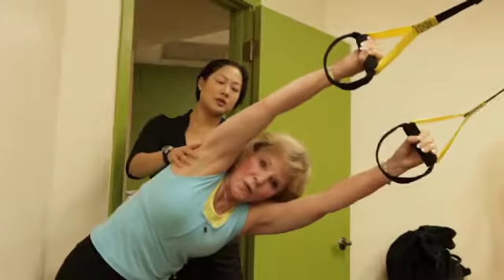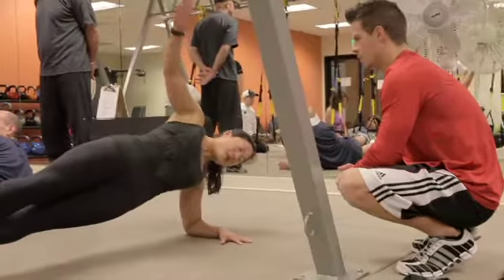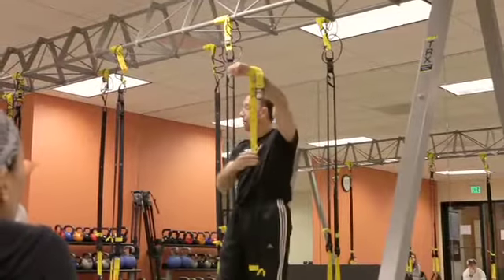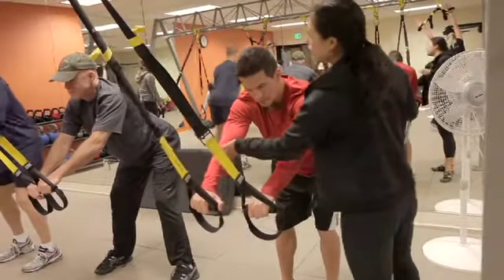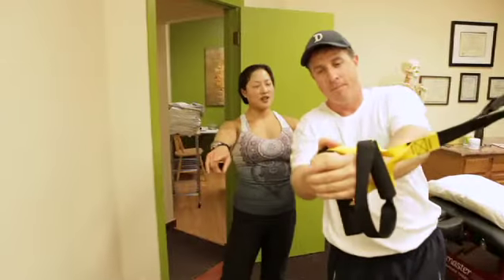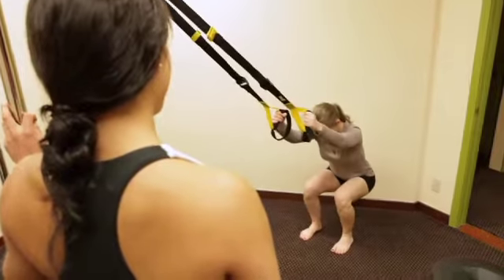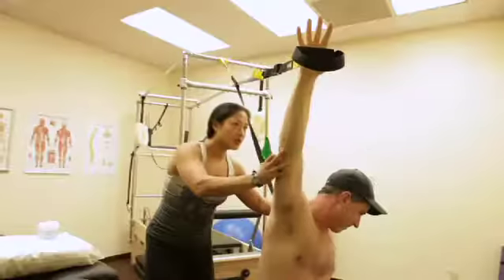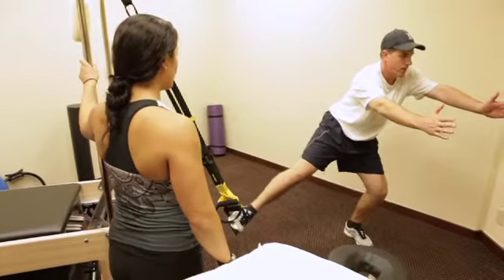TRXスポーツ医学サスペンショントレーニングコース（SMSTC）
YouTubeの字幕オプションをつけると字幕つきでご覧いただけます。